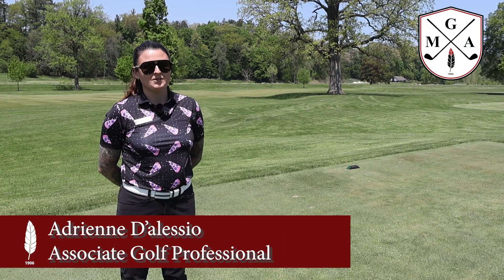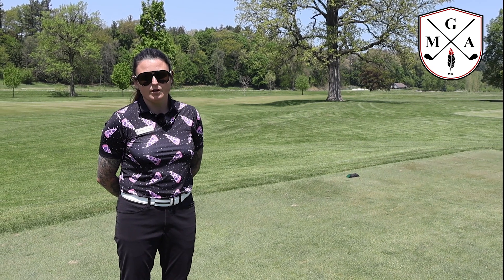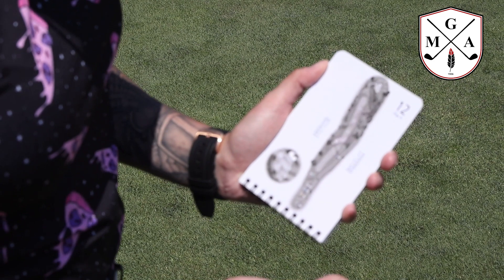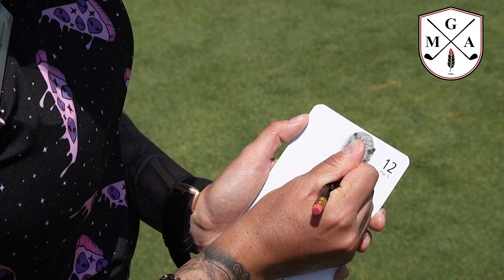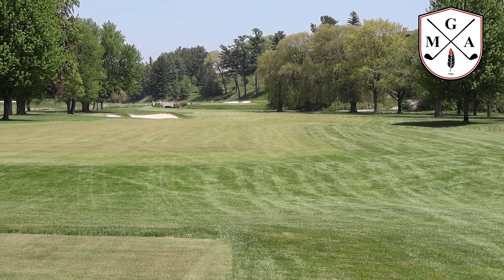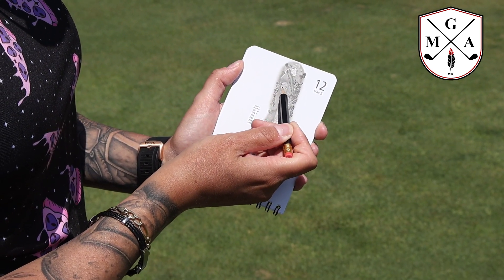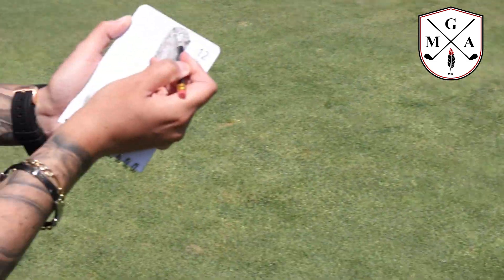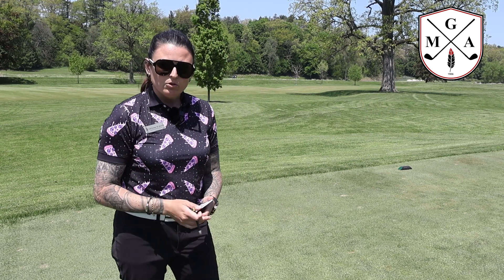Hole 12 Hack (Part 1) - Teaching Tuesday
In this first part of its series, Adrienne's game plan for Hole 12 is your key to success!